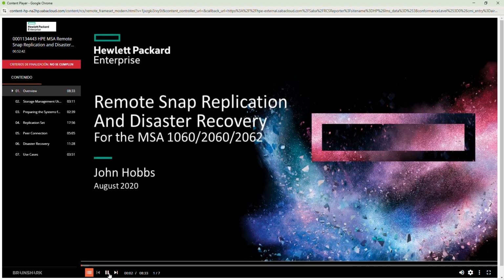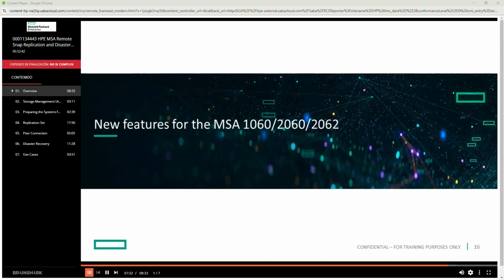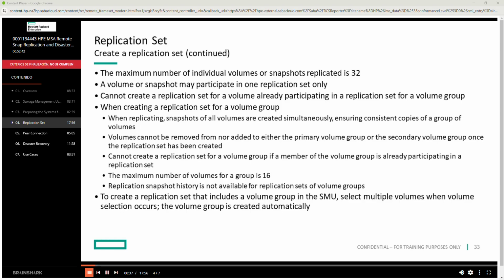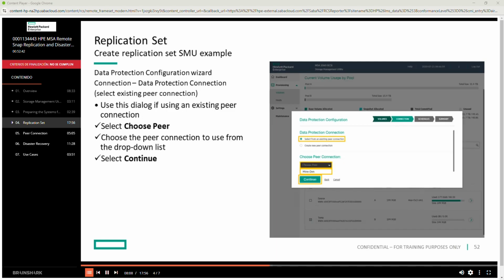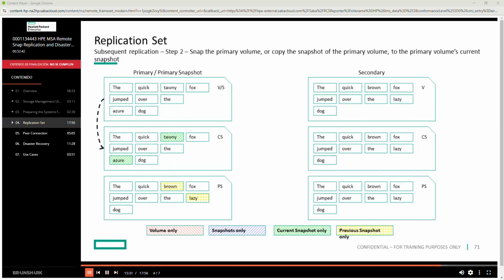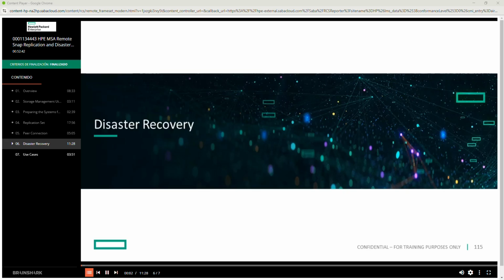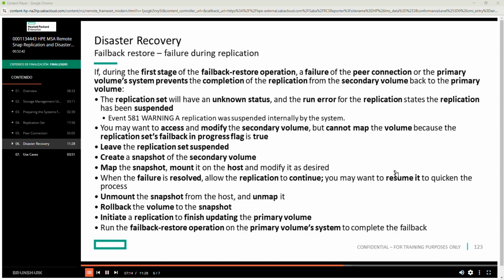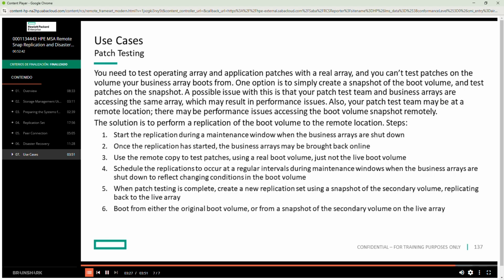HPe MSA Snap Replication and Disaster Recovery